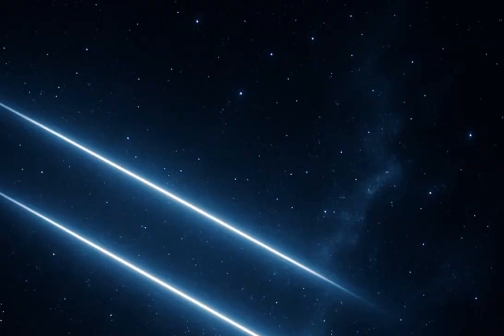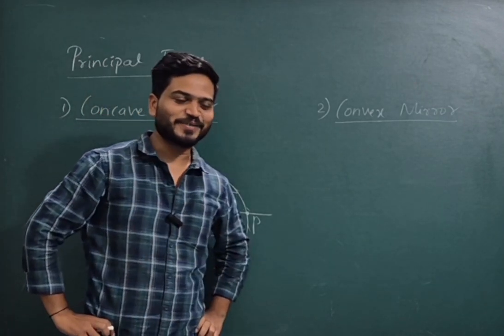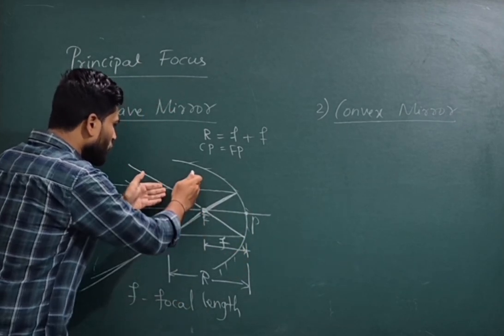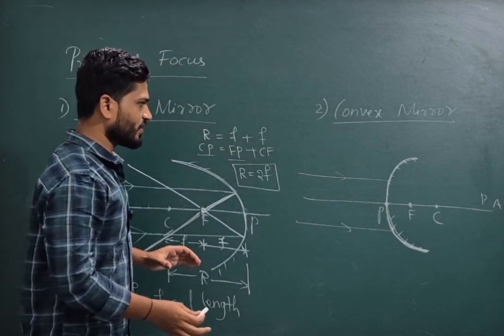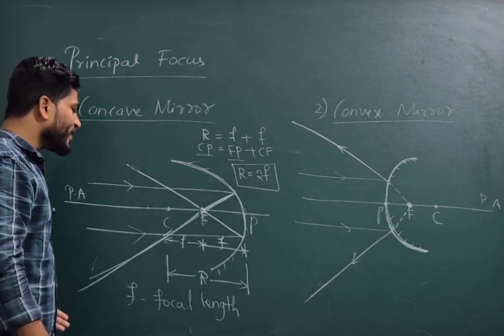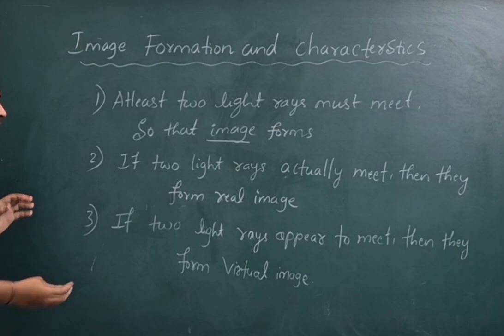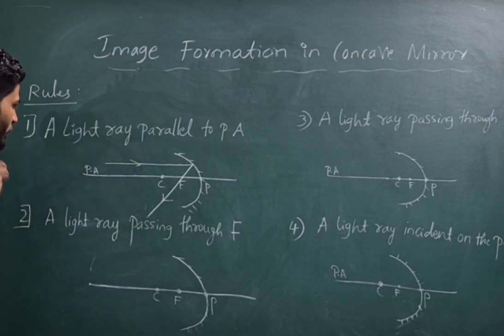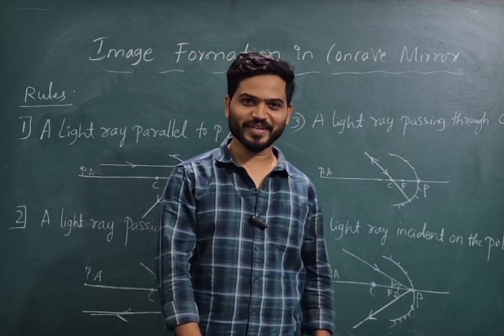"Rules of image formation in a concave mirror"sslckarnataka